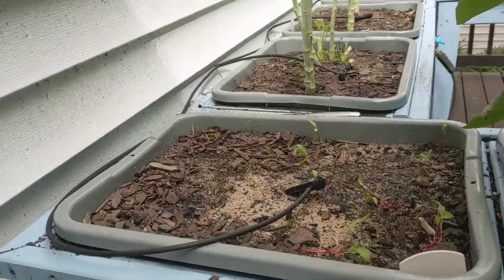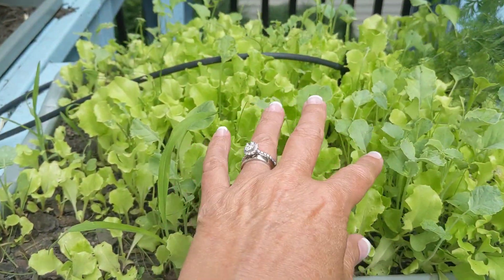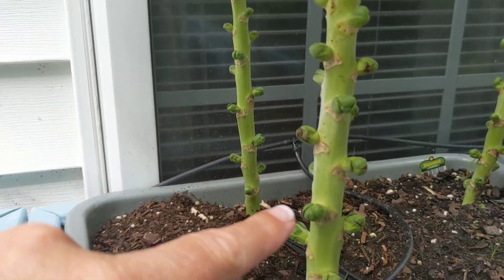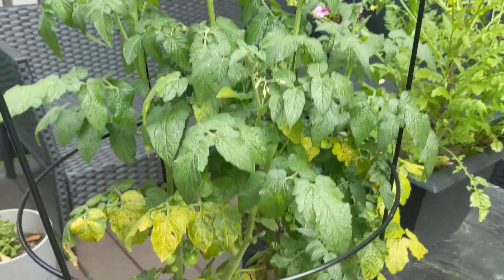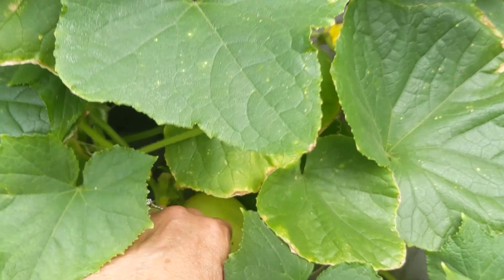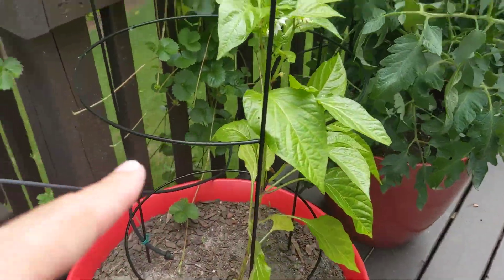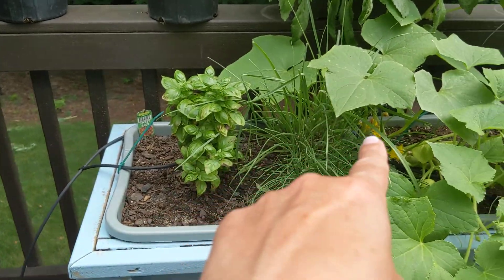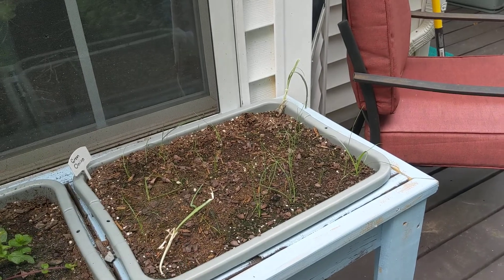Our first attempt at a garden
We built our raised boxes using the wood from our old deck when we tore it down and then bus tubs that we purchased at Sam's Club. I made this video to share with my folks in Kentucky but everyone is welcome to view.